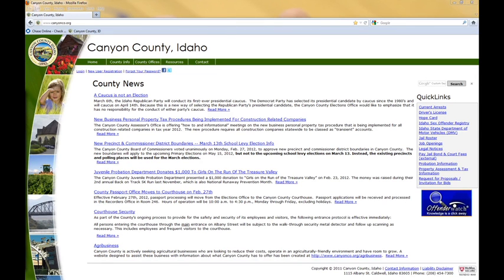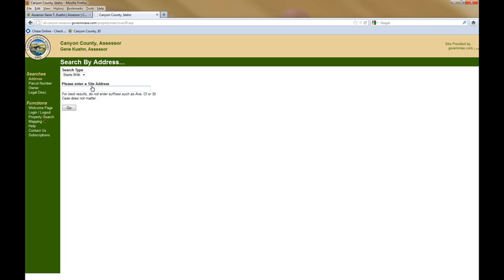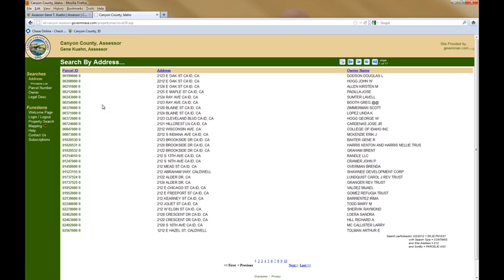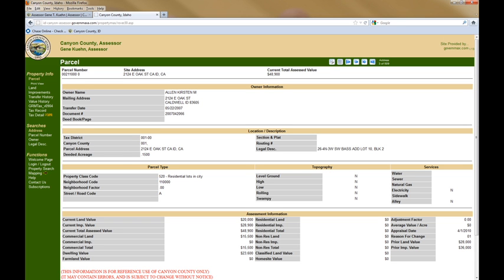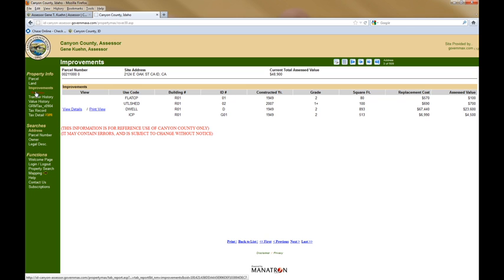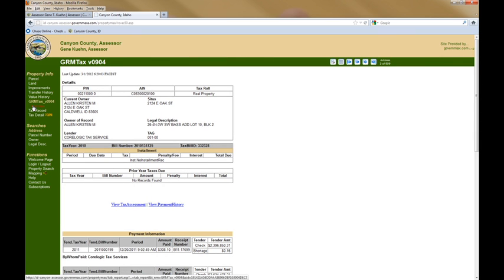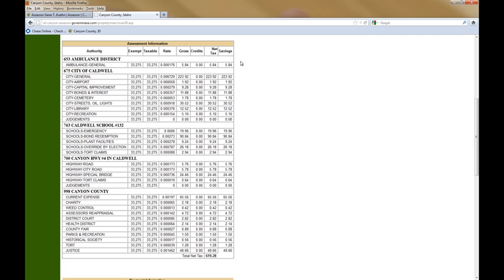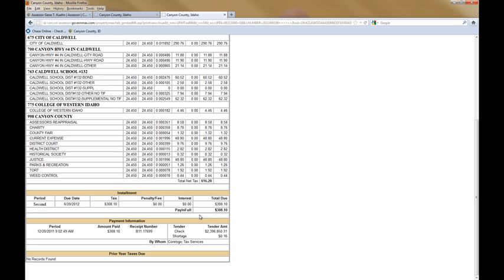How to Look up Current Property Information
On this clip you will learn how to access public information on properties in Canyon County.  To clarify, the subscription access to our database is $40 per month.